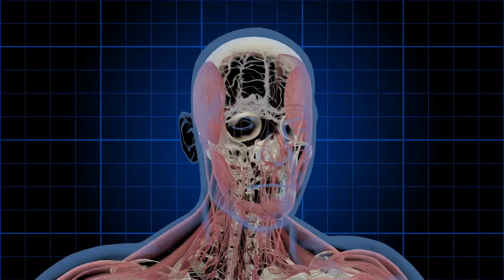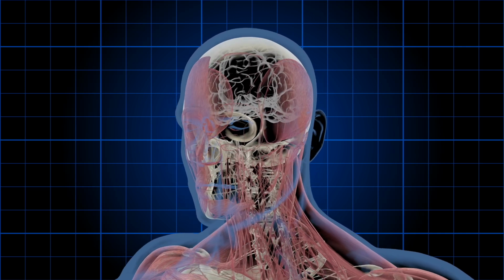THIS IS HOW THE BRAIN OF SOMEONE WITH ADHD WORKS - Andrew Huberman Explains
Neuroscientist Andrew Huberman explains how the brain of a person with ADHD works compared to an optimal one.

I'm a 22 year old motivated for self-improvement and video editing.  created this channel with the mission and hope of motivating and helping anybody who is going through a difficult time and is in the seek to better themselves everyday.

1)This video has no negative impact on the original works (It would actually be positive for them)
2)This video is also for teaching purposes.
3)It is not transformative in nature.
4)I only used bits and pieces of videos to get the point across where necessary.

Empowerized does not own the rights to these video clips.

Stock footage provided by Freepik downloaded from videvo.net
Stock footage provided by Pressmaster downloaded from videvo.net
Stock footage provided by Patramansky downloaded from videvo.net
Stock footage provided by KAMPUS downloaded from videvo.net
Stock footage provided by A Luna Blue downloaded from videvo.net